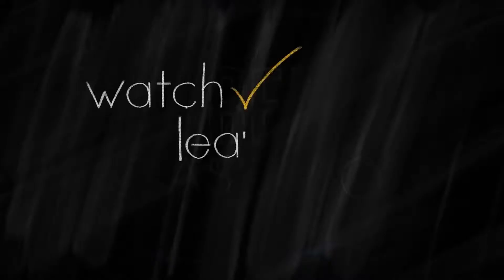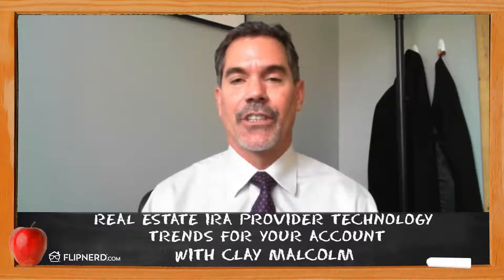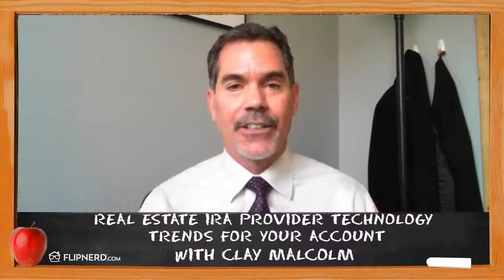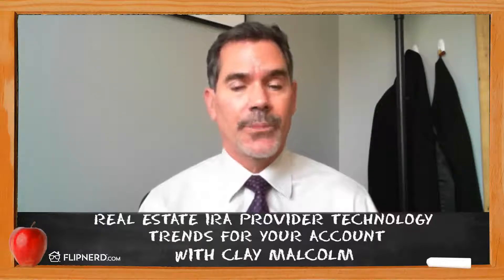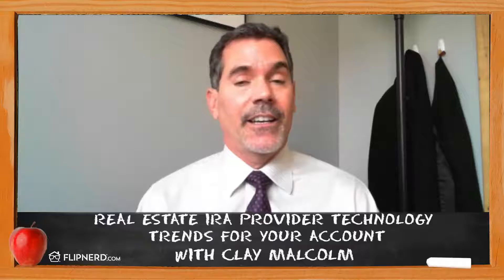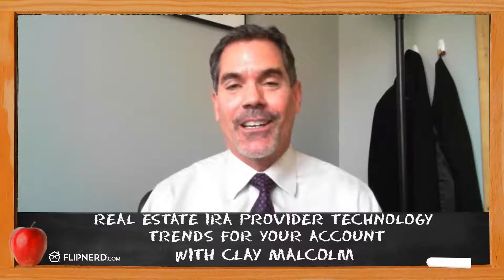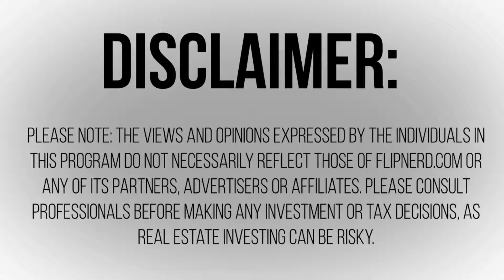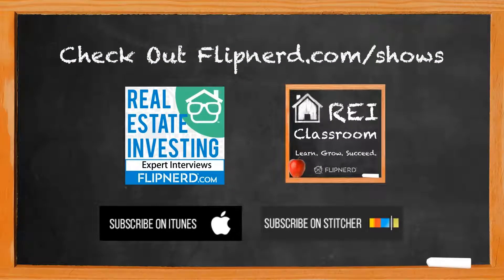Real Estate IRA Provider Technology Trends for Your Account - Clay Malcolm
Lesson #481: Clay Malcolm talks to us today about how Real Estate IRA Providers have recently made it easier than ever to perform transactions online. This provides more transparency and ease in doing business for real estate investors.

To learn more about FlipNerd's Real Estate Investor Coaching Program, visit FlipNerd.com/Coaching.